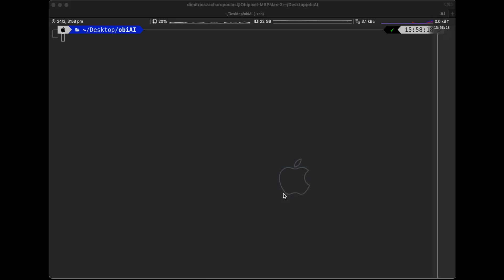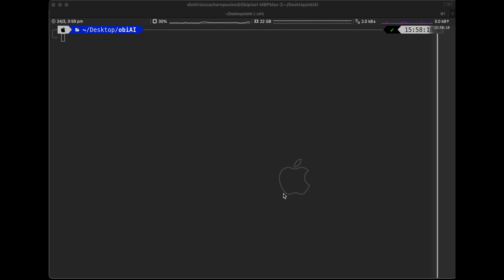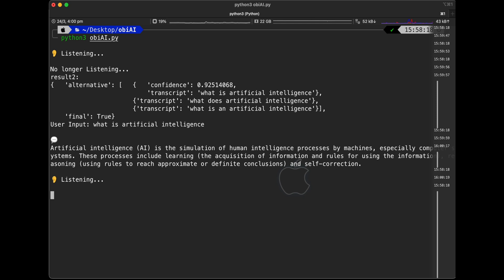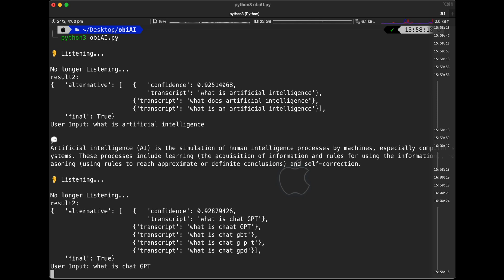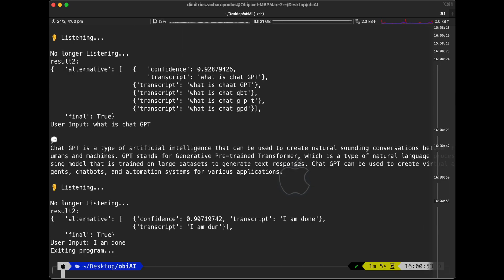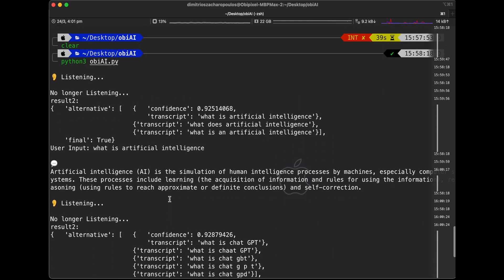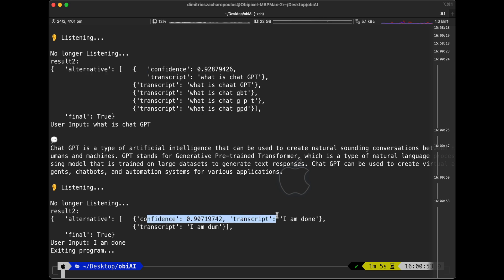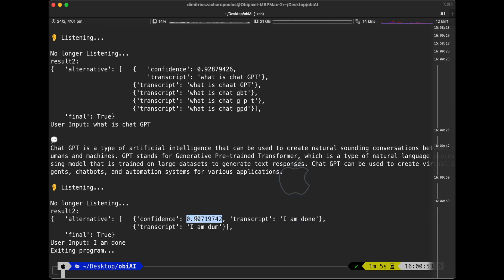GPT-3/4 AI Speech-Text-Speech Assistant (obiAI)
This code "obiAI" was created using Python 3 and leveraging the power of OpenAI, GPT-3, GPT-4, ChatGPT and Audio engines.

As a gift to you all, here is the code I am talking about on my GIT Repository:

Explanation:
- So we take Python 3, connect to the OpenAI API, then we listen to audio, convert that audio to text, transform that text to a text prompt to allow GPT-3/4 to transform that text using Natural Language Processing.
- Then we use Python 3 again to get the transformed text response from GPT-3/4 and convert it back to audio using speech engines, and then audio play back the response to the user.
- We also display the response and accuracy of the request and response.
- We have also placed a "I am done!" clause in the audio to exit the GPT-4/3 Audio Chat Assistant!

This sort of code you will learn on our NEW and AWESOME, ONE OF A KIND course:
The GENERATIVE PYTHON TEXT PROMPTING (G|PTP™)

Yet again another labour of love for our team. We wanted to create something unique that would help all learners master ChatGPT, GPT-3 and GPT-4 Prompt Engineering using Python programming, without the fuss and by example.

Following the same recipe as our successful Certified Python Professional (C|PP™), online self-study and self-paced course, our third major product was born.

We built this course introducing Artificial Intelligence with ChatGPT, GPT-3 and GPT-4 and providing methods to demonstrate “PROMPT ENGINEERING” using our favourite programming language Python. We also took notes from our previous experiences and built a rich content course, full of Python 3x examples at every stage of the course.

Students who want to learn Artificial Intelligence with ChatGPT, GPT-3 and GPT-4 and have experience in Python 3x or have already attended our successful Certified Python Professional (C|PP™) course, you will love this course!

We have also opened up our courses to affiliates now, so if you wish to promote our products and make great money, per course, check out our affiliates page for more details

Thank you all for your patience!
To all my past students, you are in for a treat with this course as I have spent a long time fine tweeting this course. :-) You know me!

Best regards
-Dimitrios Zacharopoulos
OBIPIXEL LTD | OBI.ACADEMY

Companies sometimes make sample products available to facilitate reviews but provide no payment and get no editorial input, content approval, or advanced previews of the reviews. They see them for the first time when you do.

Dimitrios Zacharopoulos &
Steve Van Vaerenewyck

Obipixel Ltd
Kemp House
128 City Road
London
EC1V 2NX